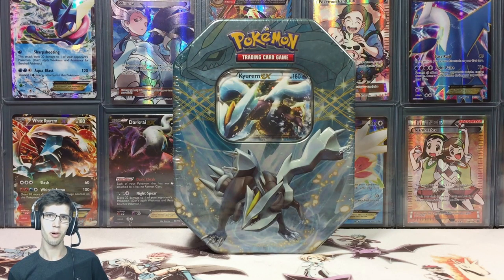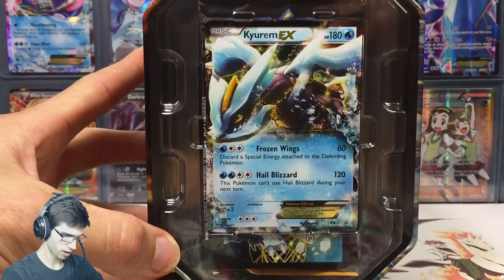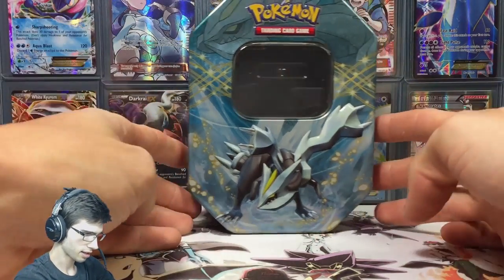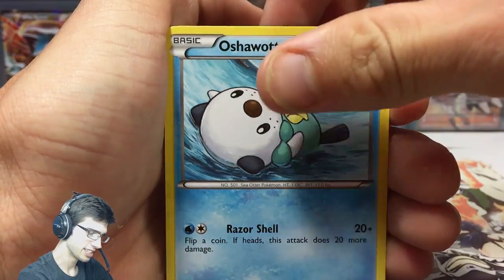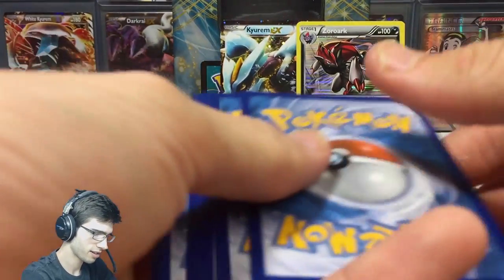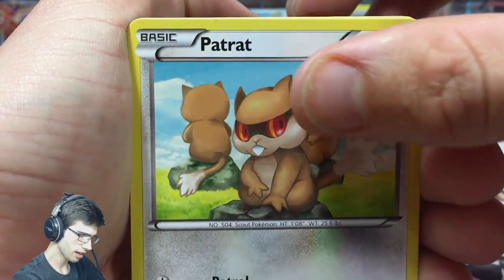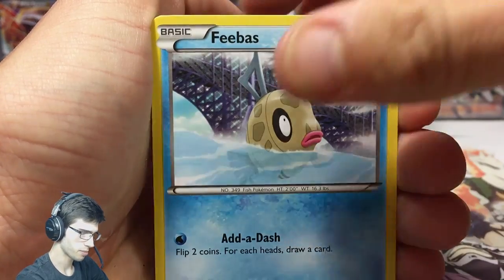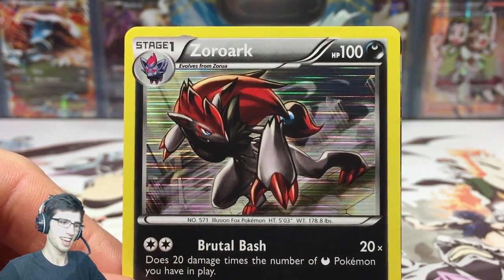Opening a Kyurem EX Spring 2012 Tin!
What's Crackin' err one!Time to have some fun with another tin from 2012 the range of packs is amazing! Hopefully we can scoop up the goods!